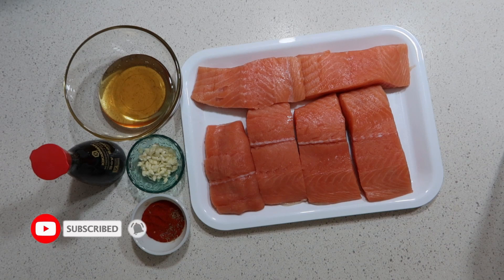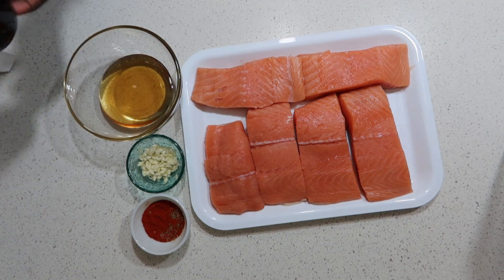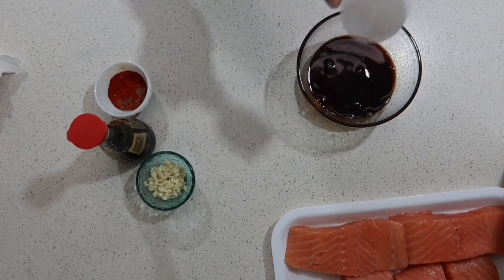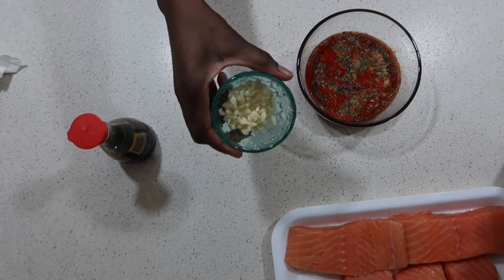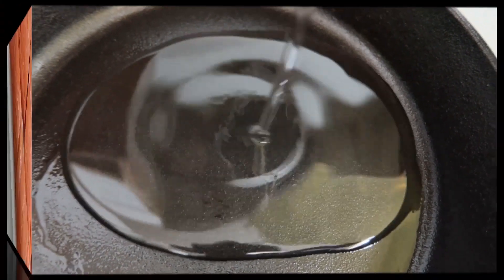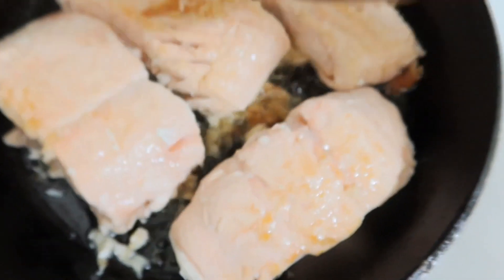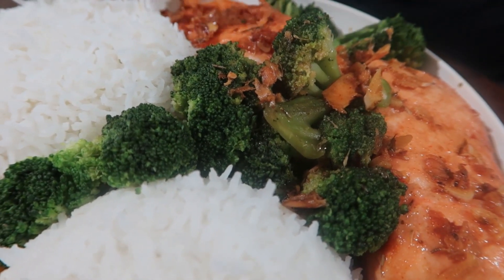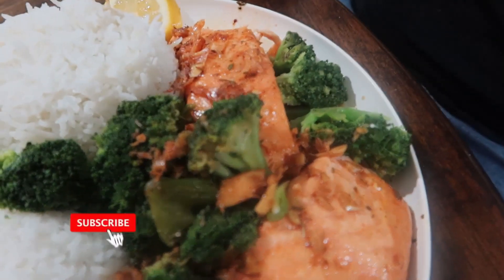HOW TO COOK THE BEST SALMON EVERYONE WILL LOVE|HONEY GARLIC SALMON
He besties let’s make the best honey garlic salmon you will lick your hands and want more if you taste this honey garlic salmon.

And if you are new to my channel my name is Nikky am of African descent from Nigeria to be precise now living in the United States and a proud mummy of two kids a boy and girl. i enjoy writing, making new friends, I am passionate about the gospel of Jesus Christ, i like engaging in profitable interactive conversations, traveling, and so much more. I saw YouTube as a platform for me to express myself that's why i started this channel. Am loaded with a lot of ideas and interesting topics i will be sharing on this channel please stay tuned and kindly subscribe for more of my videos in the coming future.